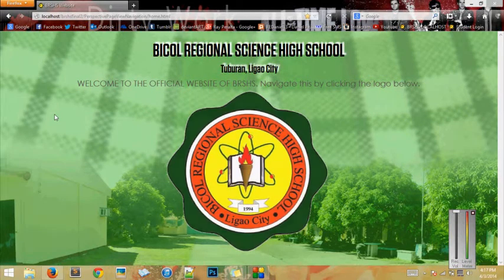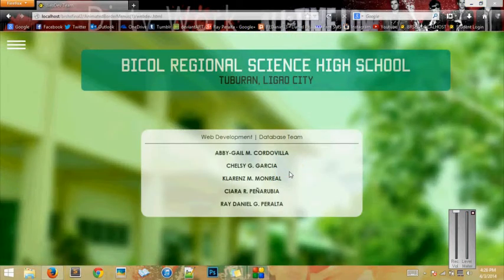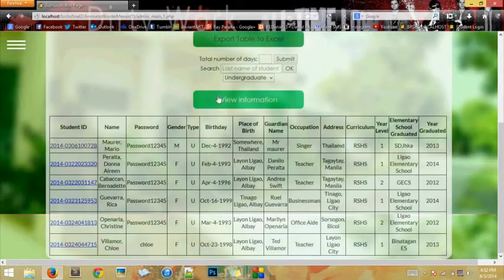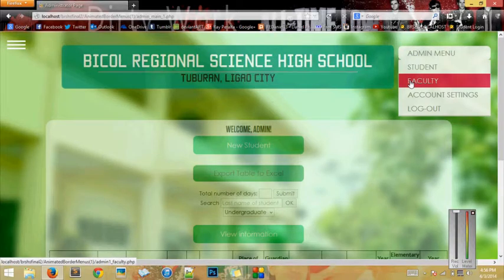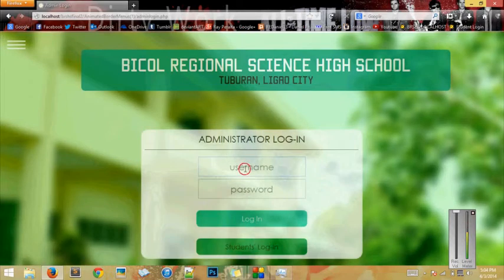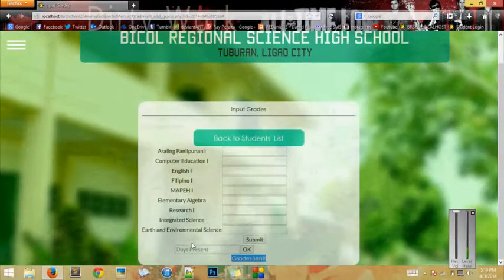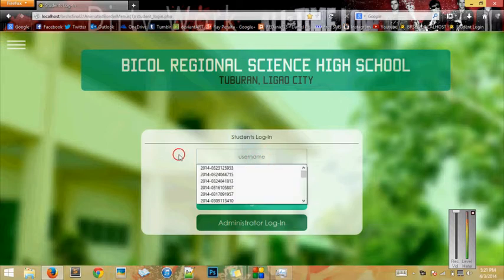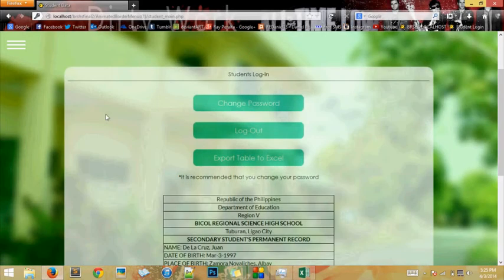Bicol Regional Science High School Website Walkthrough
A walkthrough of the new BRSHS Website in partial fulfillment of the requirements in IT26 Web Development and Database Management Systems I

MEMBERS :

Ray Daniel Peralta
Chelsy Garcia
Abby-gail Cordovilla
Klarenz Monreal
Ciara Peñarubia

Department of Computer Science and Information Technology
Bicol University College of Science